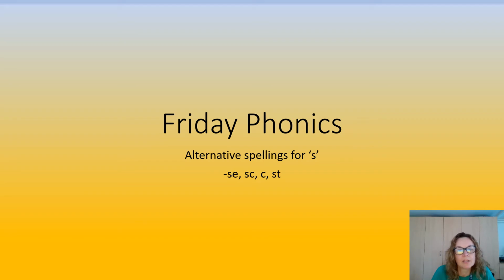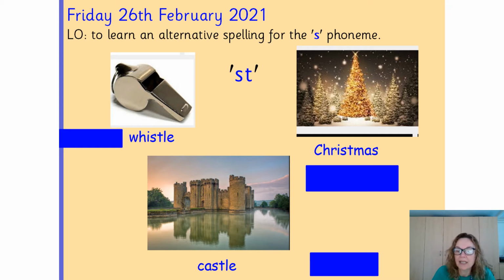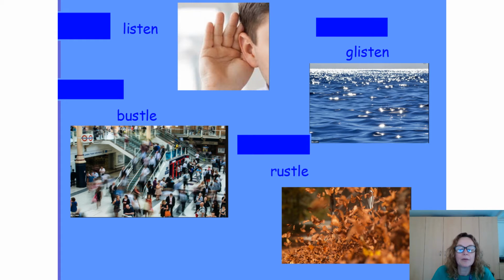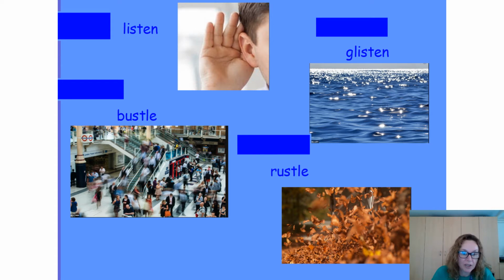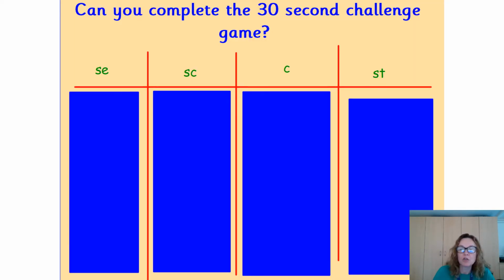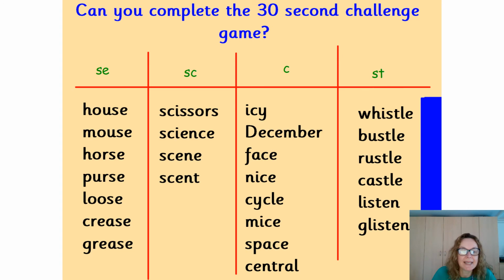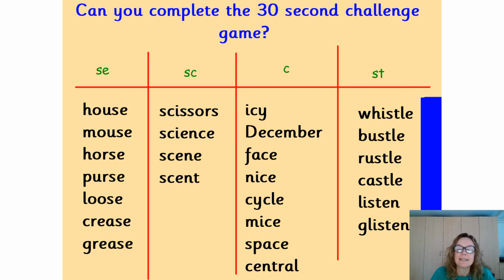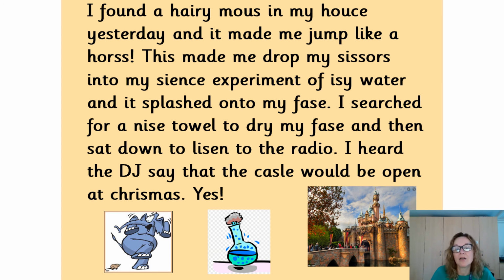Friday Phonics PP for Home Learning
Phonics!